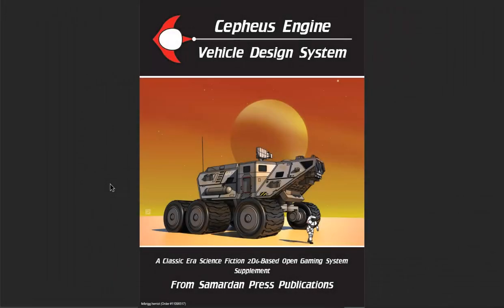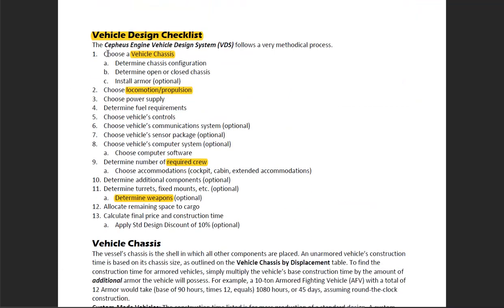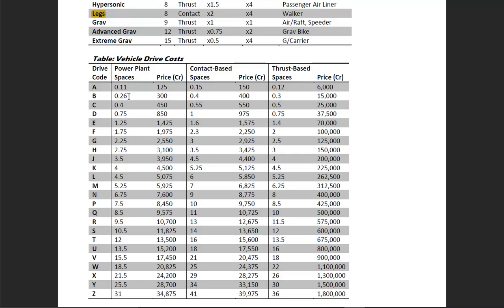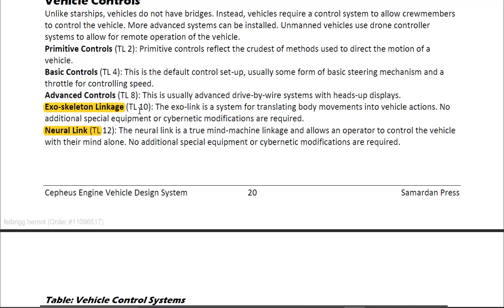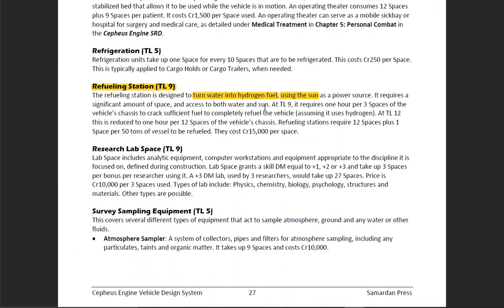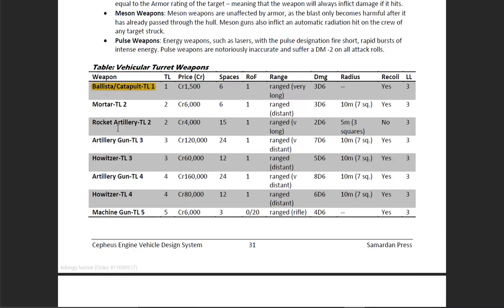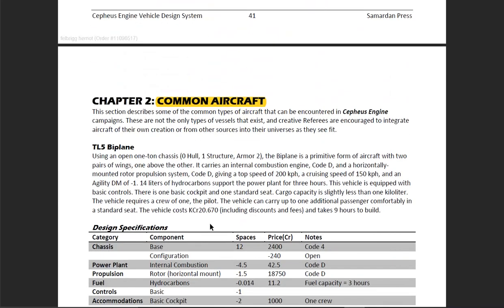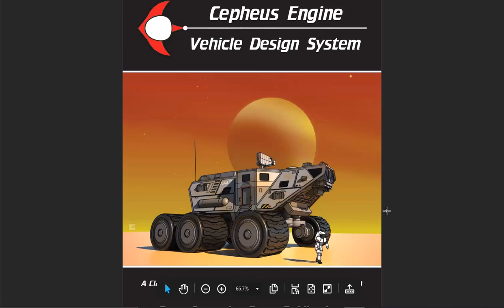Vehicle Design System, for Cepheus Engine and Traveller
The Vehicle Design System is written in the Cepheus Engine, but works for Traveller too. With it you can design vehicles from the fusion gun armed grav tank through to the horse drawn ballista-wagon (low tech tank?). This is ideal for creating the special vehicles role players occasionally need, such as that up-armoured limo, or the exo-craft for crossing a wild world. You can get the PDF from DriveThruRPG